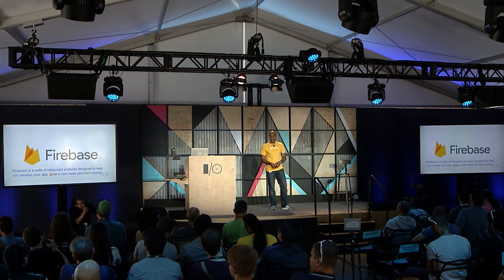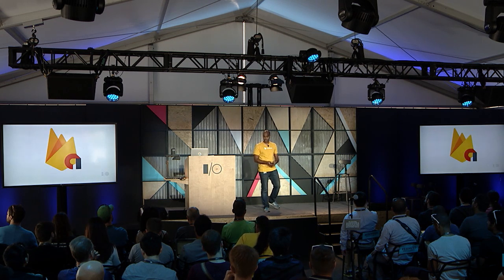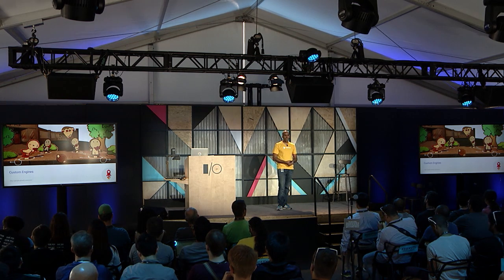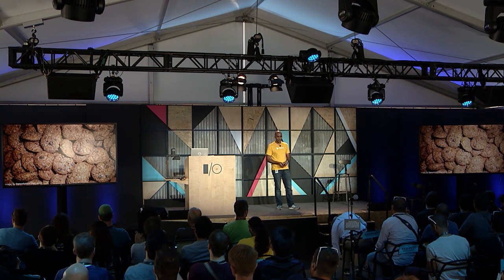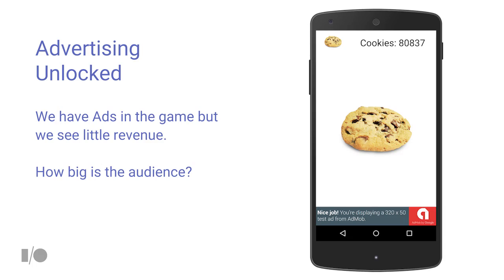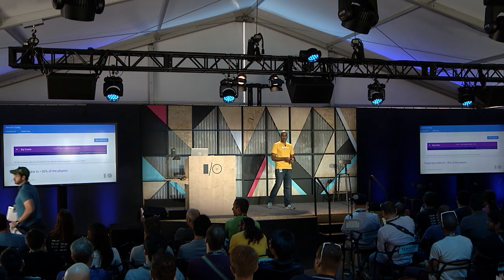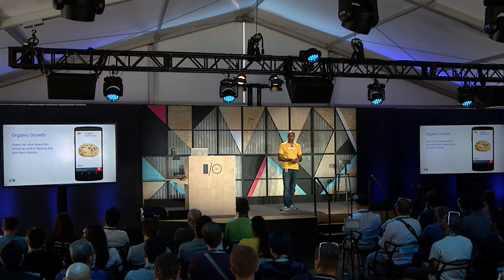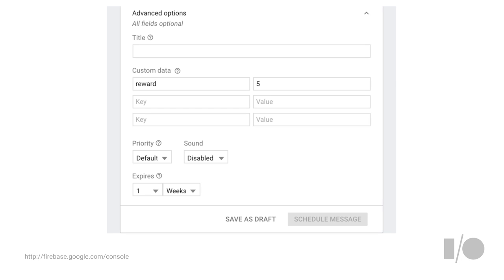Firebase for Games - Google I/O 2016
Many game developers face challenges beyond just making a fun client side experience. Developers target multiple platforms to capture a broad audience, build experiences to re-engage players, and continually use data to optimize game mechanics. Also, they need to keep the lights on. In this session, Stewart Miles presents how Firebase can be used as a tool to solve some of the common problems game developers face.